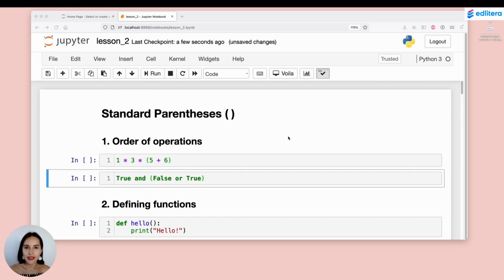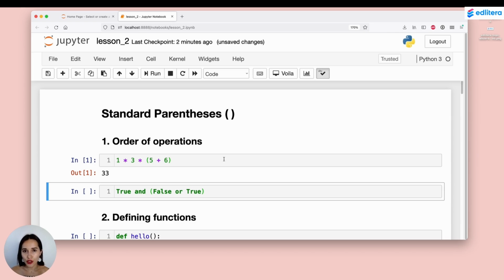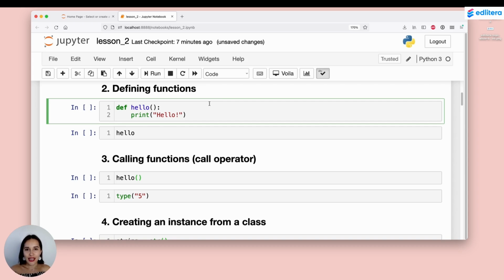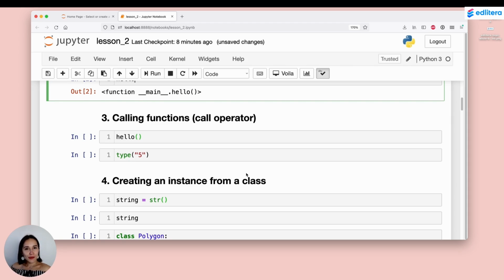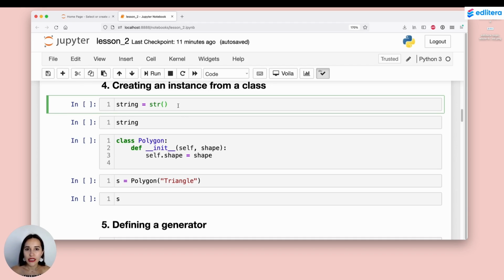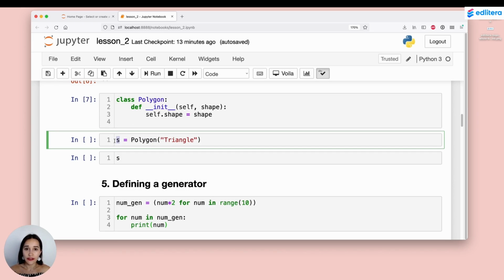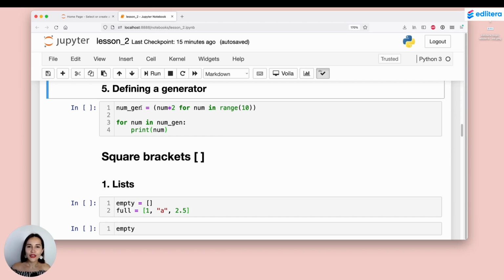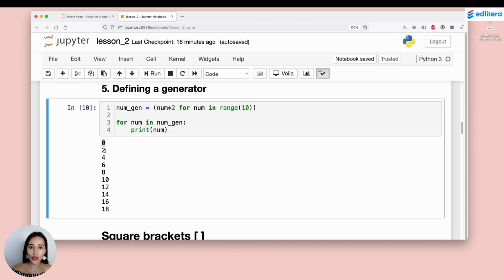How to Use Parentheses in Python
Python has three types of parentheses: standard parentheses, square brackets, and curly braces. For beginners, incorrect use of parentheses is the most common cause of syntax errors. Our three-part series will teach you how to choose the right type of parentheses and use them correctly so your road to mastering Python programming is as smooth as possible. In this first part, we will cover standard parentheses.

Edlitera provides on-demand and live online training in programming, data science, data analysis, and data engineering.

(01:10) How to Use Standard Parentheses in Python
(01:31) Standard Parentheses ( ) for the Order of Math & Boolean Operations
(03:51) Standard Parentheses ( ) for Defining Python Functions
(04:53) Standard Parentheses ( ) for Calling Python Functions
(05:59) Standard Parentheses ( ) for Creating an Instance from a Class
(07:45) Standard Parentheses ( ) for Defining a Python Generator